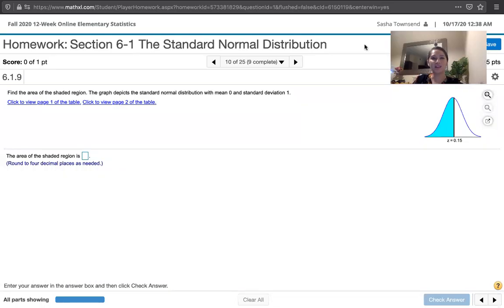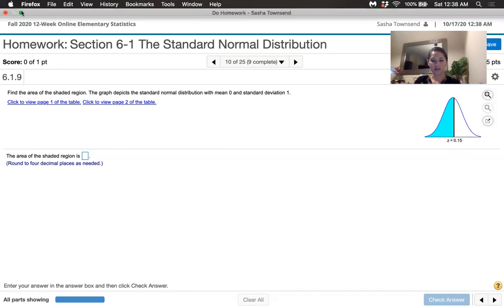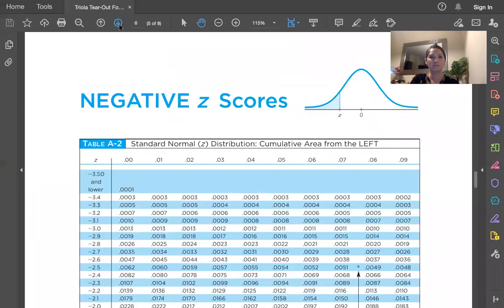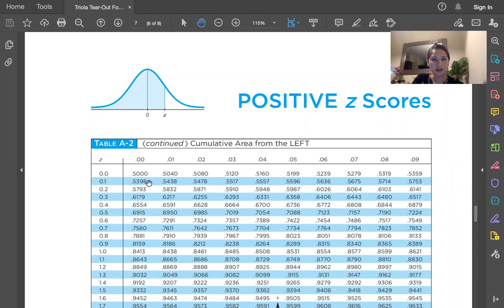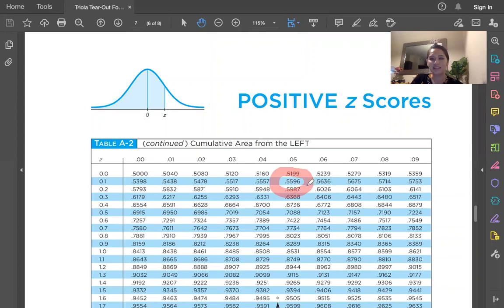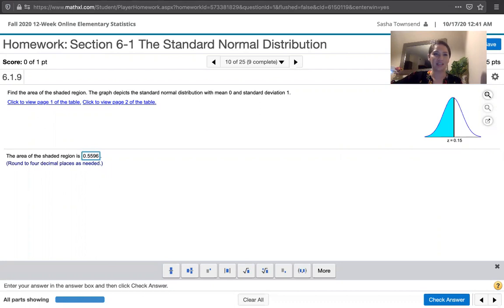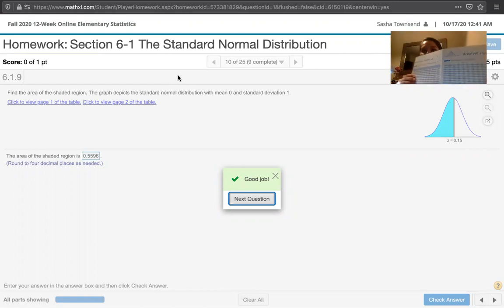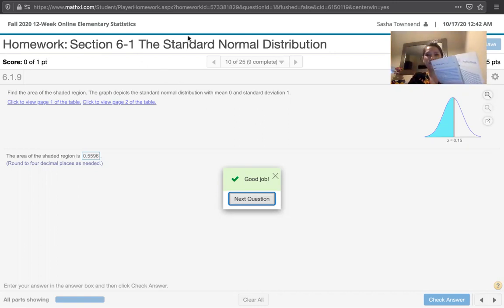Problem 6.1.9 - Find the area. (Standard Normal Distribution) - Statistics HW Help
In this video, we solve problem 6.1.9 from Essentials of Statistics, 6th edition, by Triola. We're shown a graph with a shaded region to the left of a stated z-score. We're asked to find the area.